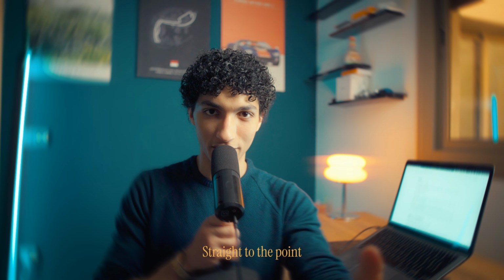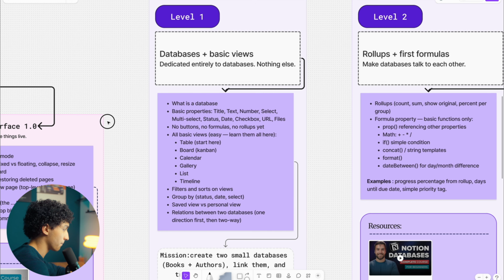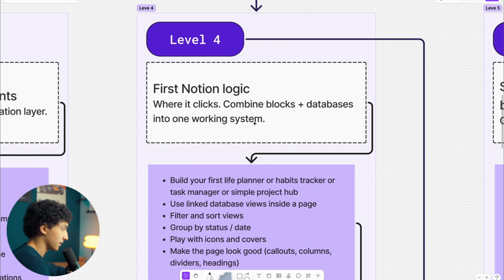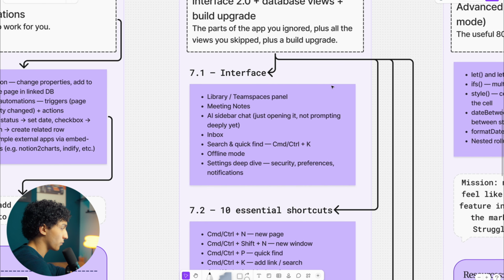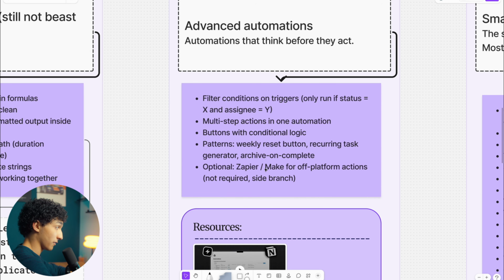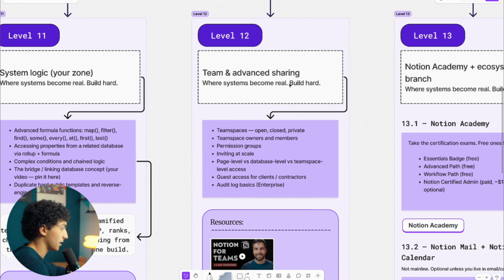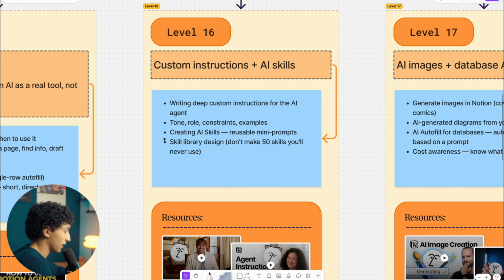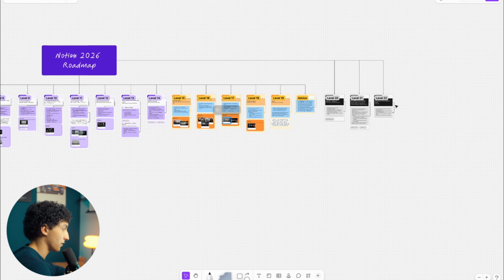The Only Notion Roadmap You Need in 2026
Remember, watching only tutorials or reading Documentation will not teach you anything, while learning practice, practice a lot, make mistakes, and build anything came to your mind.

0:00 Intro
0:44 Level 0 — Blocks & Foundations/Interface & Navigation
2:59 Level 1 — Databases & Basic Views
4:26 Level 2 — Rollups & First Formulas
6:05 Level 3 — Sharing & Comments
7:02 Level 4 — Build Your First System/ Workspace Structure
8:21 Level 5 — Deeper Formulas & Buttons
9:27 Level 6 — First Automations
10:57 Level 7 — Interface 2.0 & Advanced Views
12:53 Level 8 — Advanced Formulas
14:36 Level 9 — Advanced Automations
16:16 Level 10 — Polish Layer
17:18 Level 11 — System Logic & Deep Formulas
18:46 Level 12 — Teams & Advanced Sharing
19:36 Level 13 — Notion Academy & Ecosystem
20:44 Level 14 — Sharpen Your Edge
21:56 Level 15 — AI Journey Starts
22:50 Level 16 — Custom Instructions & AI Skills
23:45 Level 17 — AI Images & Database AI
24:24 Level 18 — Custom AI Agents
25:18 Level 19 — Refine
25:59 Levels 20–22 — Beyond the App (Optional)
26:26 Outro